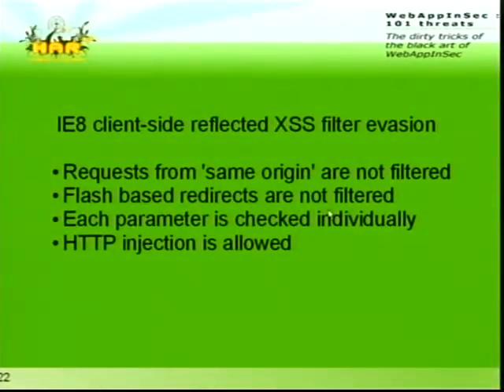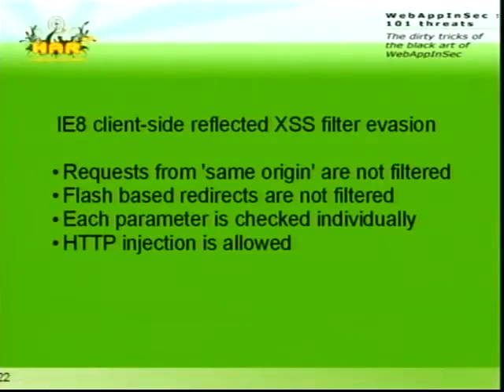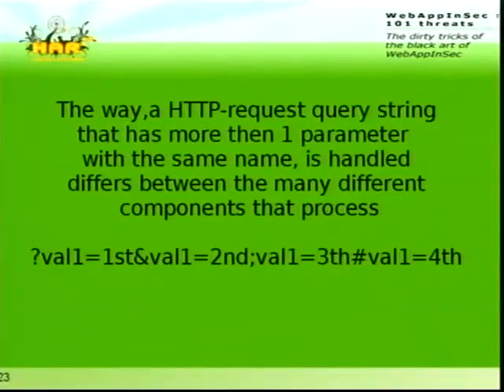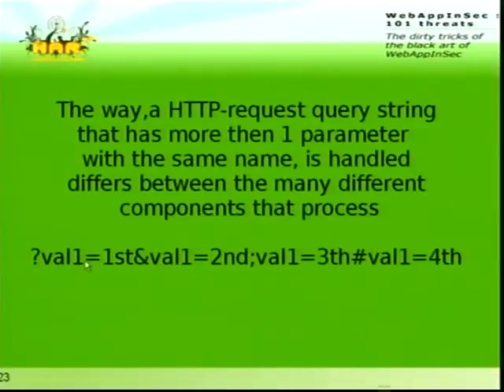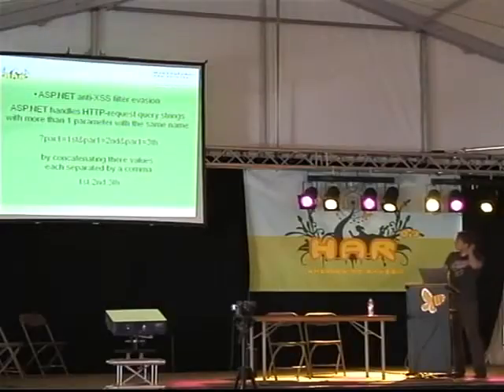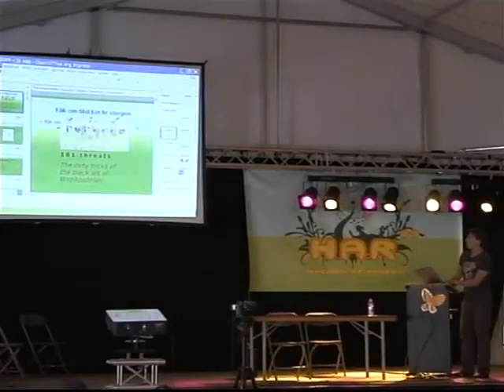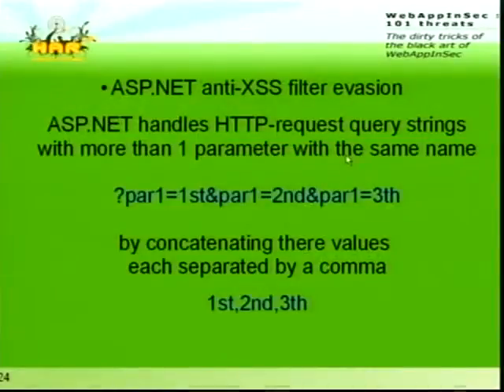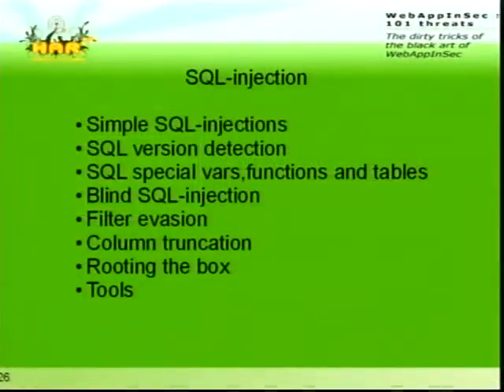HAR 2009: WebAppInSec - 101 threats 5/8